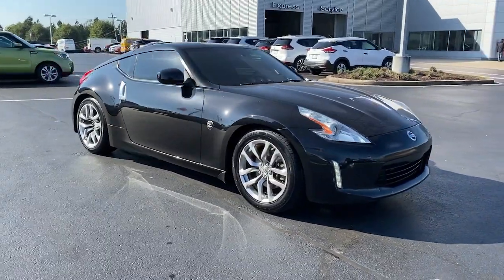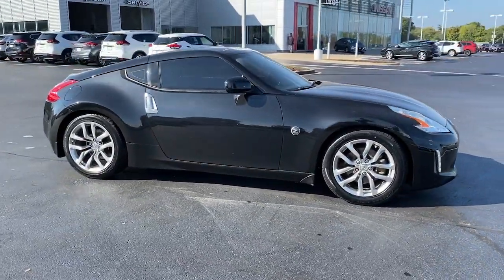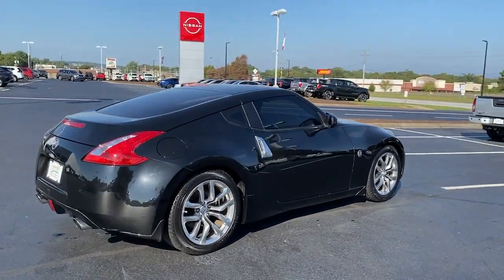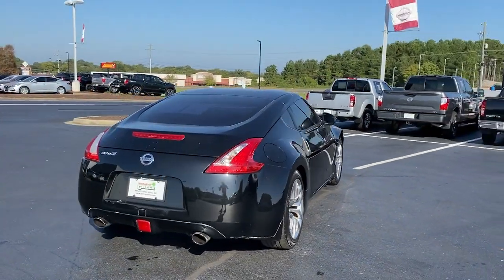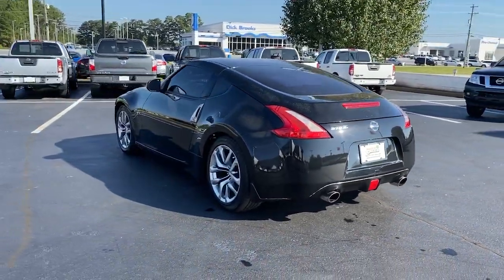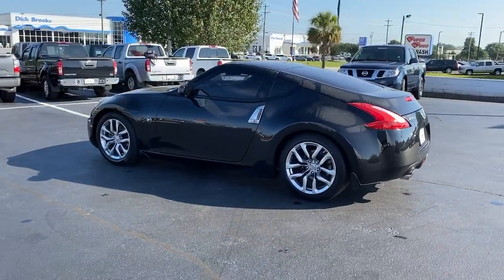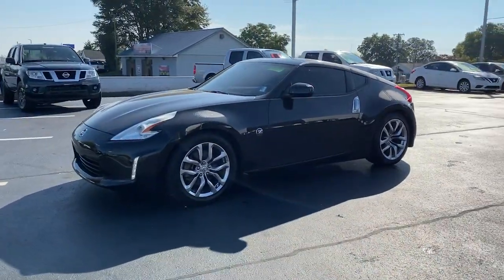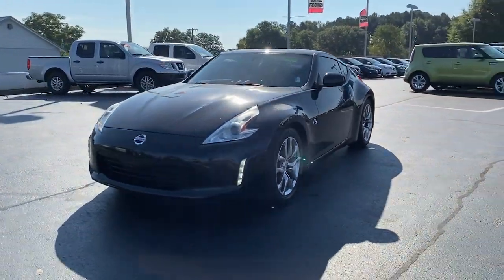2014 Nissan 370Z Greer, Greenville, Spartanburg, Easley, Simpsonville, 3852P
Magnetic Black Metallic Used 2014 Nissan 370Z available in Greer, SC at Nissan of Greer. Servicing the Greer, Greenville, Spartanburg, Easley, Simpsonville, SC area.

4125 E. Wade Hampton Blvd

Due to our amazing pricing, please call before coming down to ensure the vehicle is still available! 18/26 City/Highway MPGbrbrbrWhen you buy a Nissan of Greer vehicle, youre getting more than your next car. Our dealership is here to serve all your automotive needs.Whether youre browsing our huge inventories of new and pre-owned vehicles, securing financing on-site, having your vehicle serviced, or purchasing genuine Nissan parts, our amazing staff is here to provide you with exceptional customer service at every stage of the car ownership process. Every day, we give 100% to make sure you are 100% satisfied with your visit.